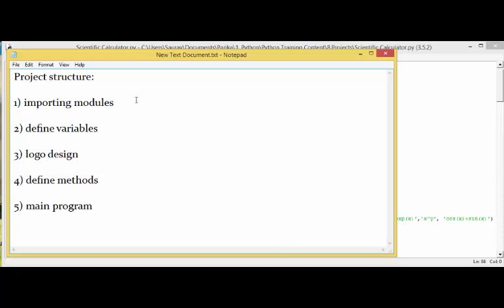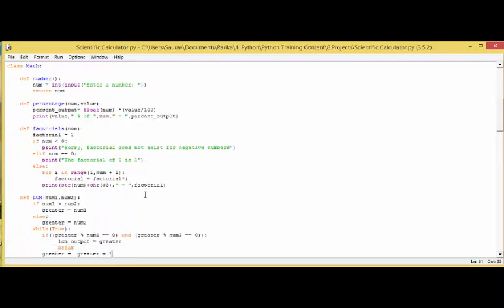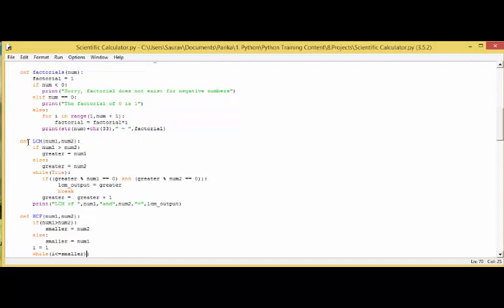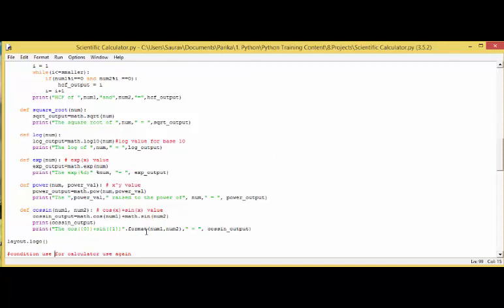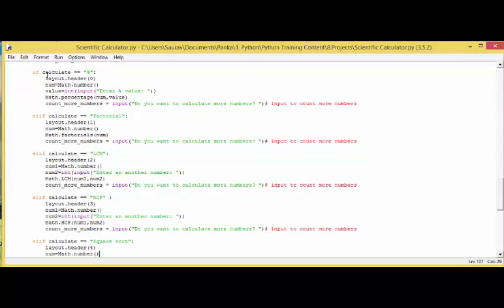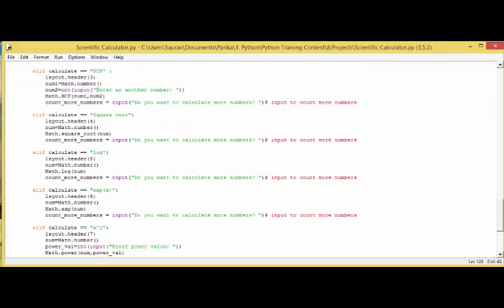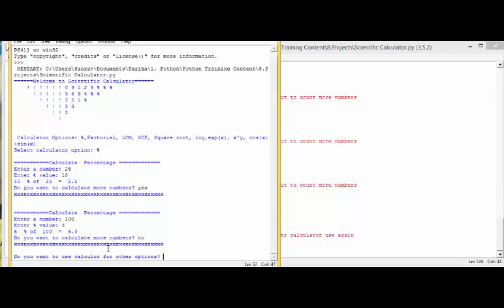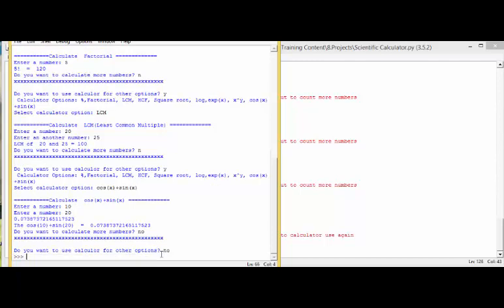Python Project 2: Scientific Calculator|LCM|HCF|Factorial|Log|Square Root|Pi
This app uses Iteration and recursion, Tuple, Class, object ,method and Inbuilt library functions.This calculator used to solve advance math lessons. We can easily find percentage, factorial, LCM, HCF, square root, log etc. of any number by selecting option of them and enter the number.

This channel shows all python language based projects.